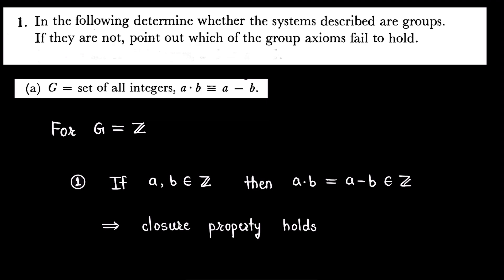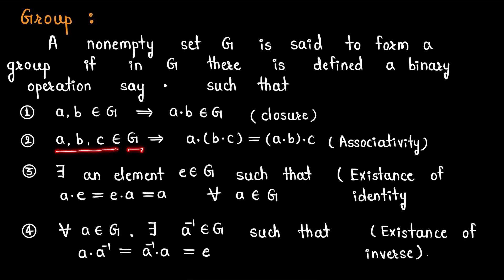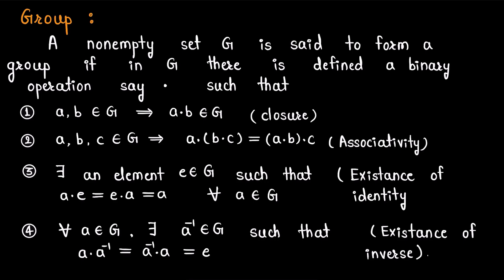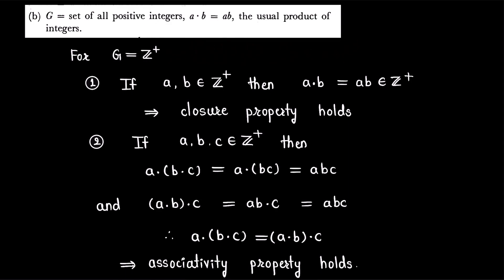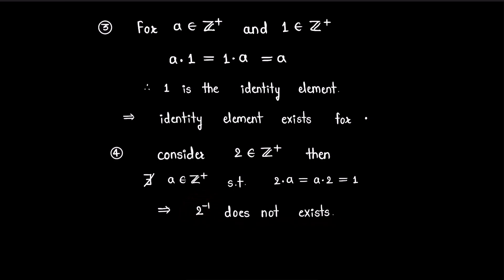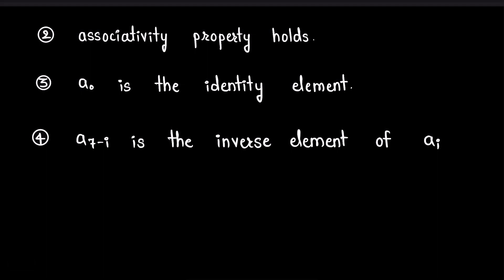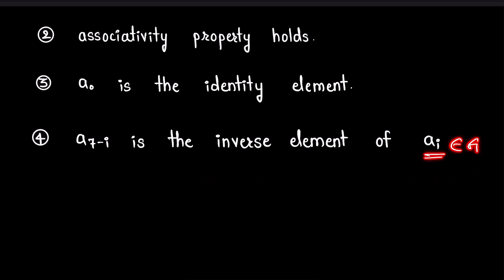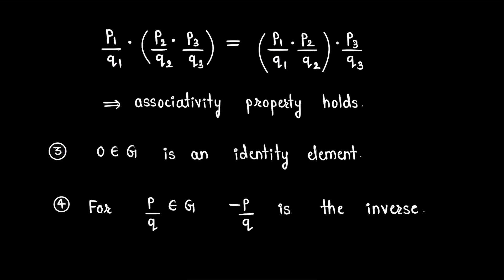Topics In Algebra(Second Edition) Solution Of Exercise Problem From Chapter 2 " Group Theory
This video will be helpful for students learning Abstract Algebra (Group Theory).